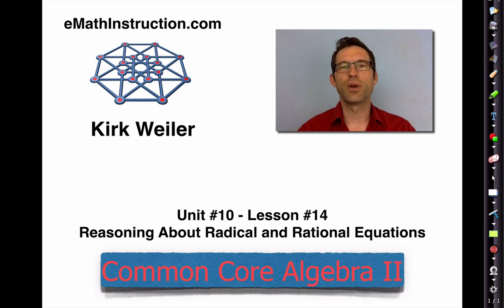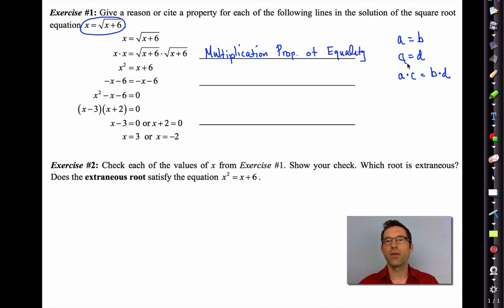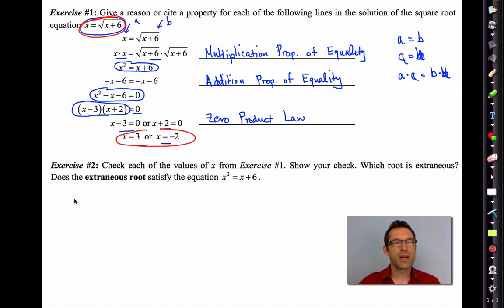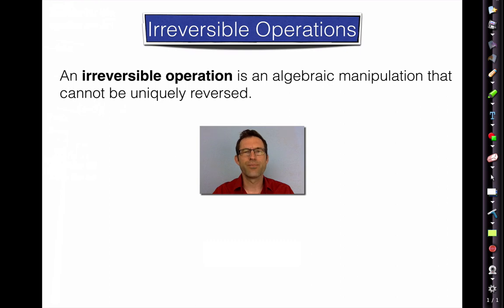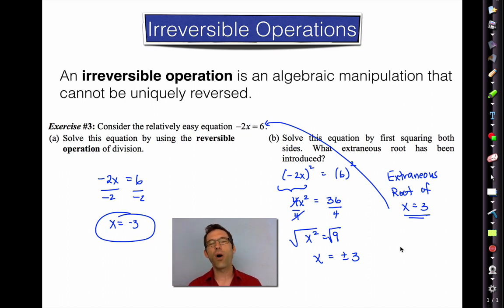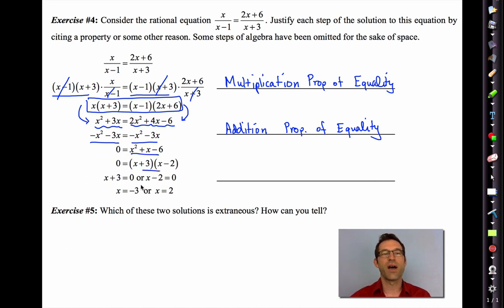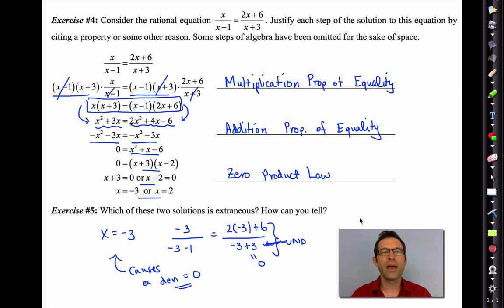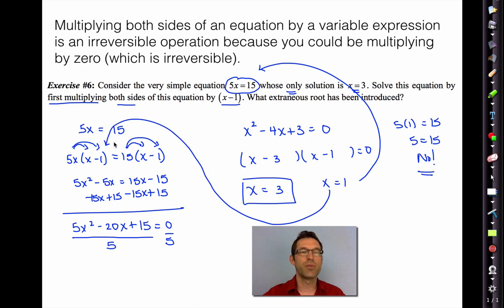Common Core Algebra II.Unit 10.Lesson 14.Reasoning About Radical and Rational Equations